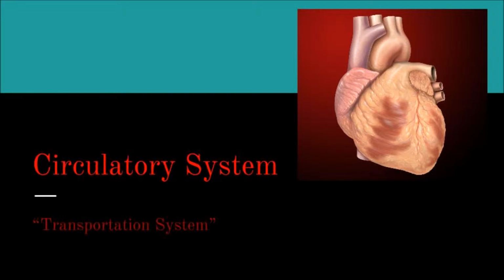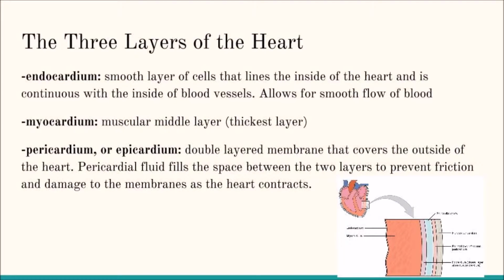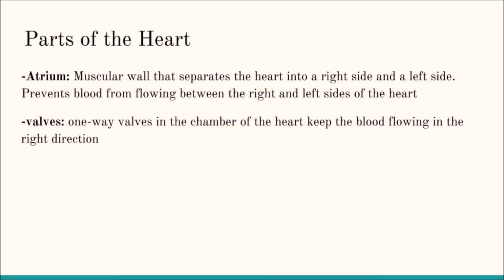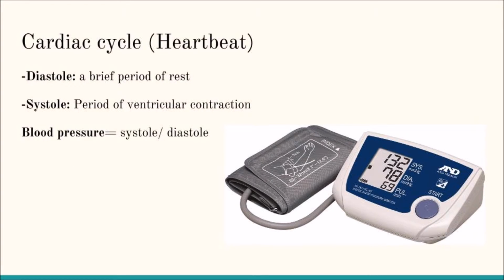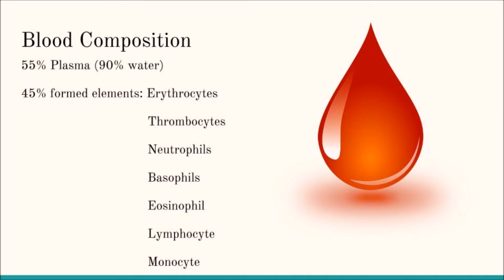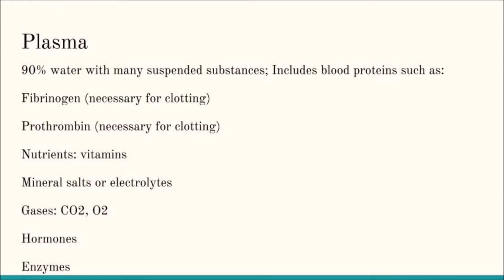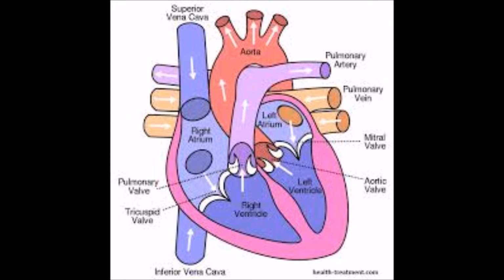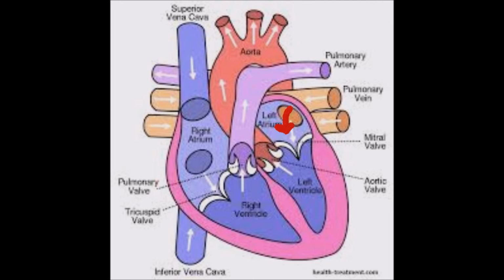The Circulatory System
The information used is from Simmers DHO Health Science and is used in this video for study purposes only.